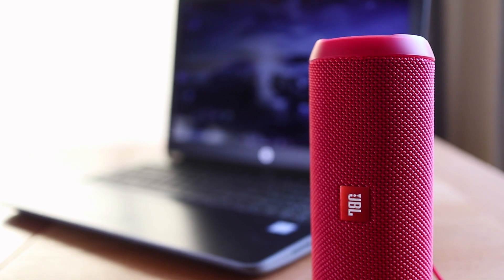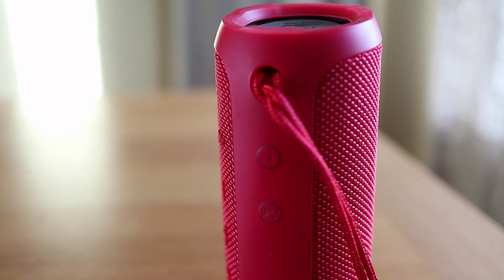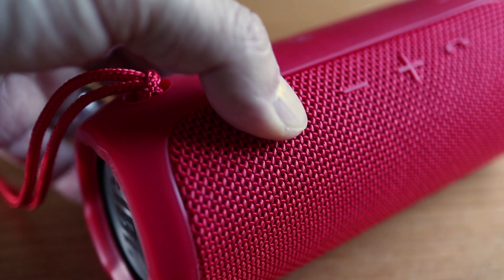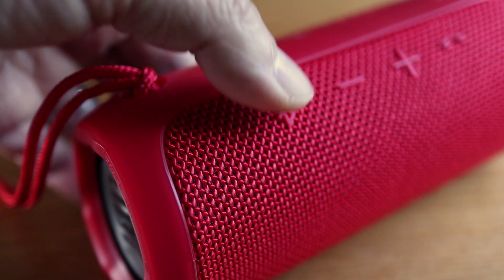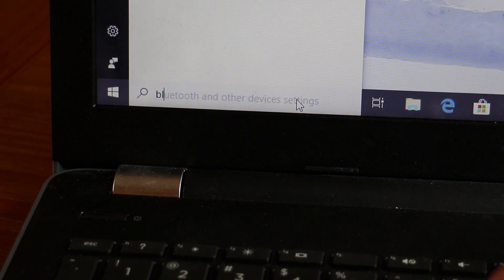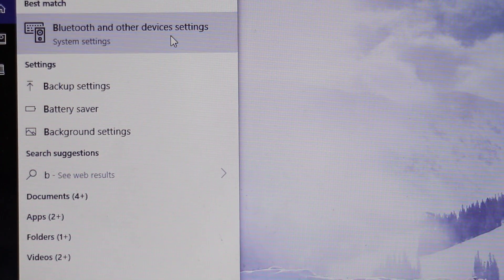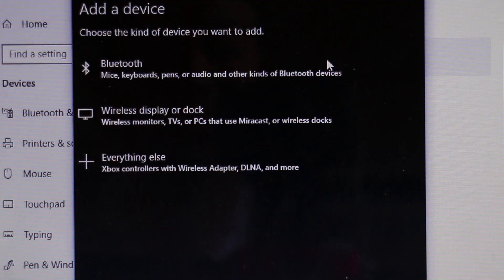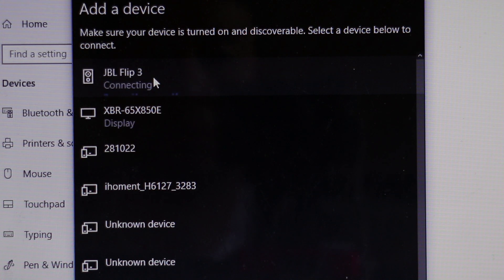How to Pair JBL Flip 3 to Windows PC – Connect JBL Bluetooth Speaker Wirelessly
JBL Flip 4

The JBL Flip 3 is an awesome little wireless speaker. And connecting it to your Windows PC is easy unless you’re missing the instructions. So in this video I’ll show you what buttons to push and where to click to connect and pair the Flip 3 to a Windows laptop.

First turn on your Flip 3 speaker. Now press and hold the Bluetooth button on the side. A lot of people forget about this button because it blends in with the speaker grill. Hold the button until you hear the pairing sound and the power button starts blinking. On the computer do a search for Bluetooth. You might have to click the Start button to find the search bar depending on which version of Windows you have. When you see the results click on the Bluetooth and Other Devices button. When the Bluetooth control panel opens turn Bluetooth on if it isn’t already. Then click on the Add Bluetooth button.

On the next screen click on the Bluetooth button and the computer will start searching for nearby devices. When it finds the Flip 3 click on it. It may take a few seconds for it to fully connect but when it does you’ll hear a tone from the Flip 3 and confirmation on the screen. And now your speaker is ready for your music, podcasts and videos from your Windows laptop!